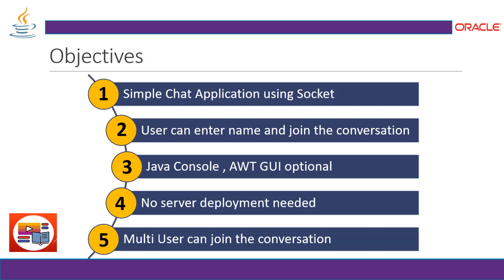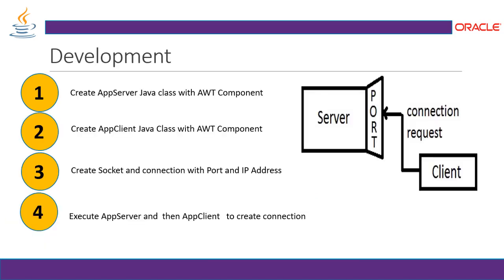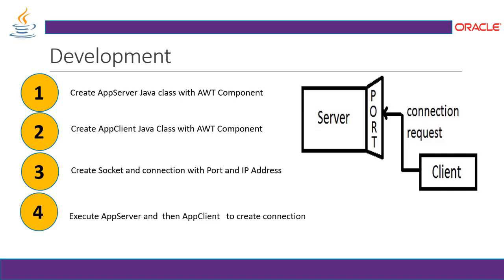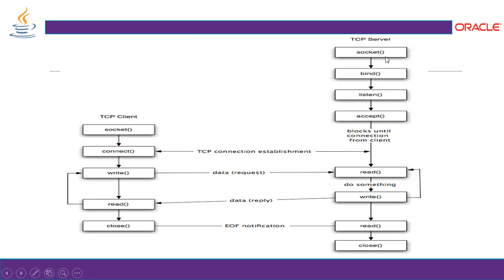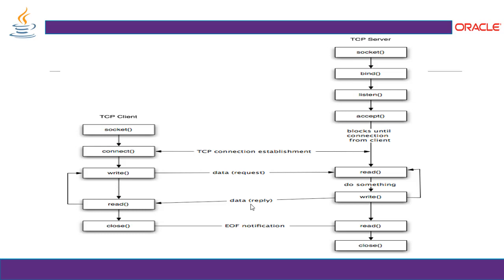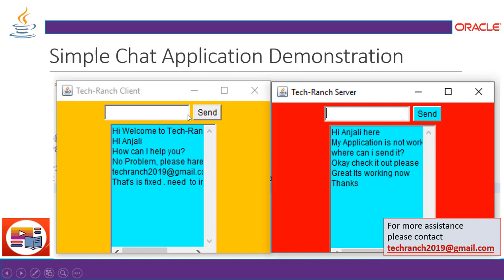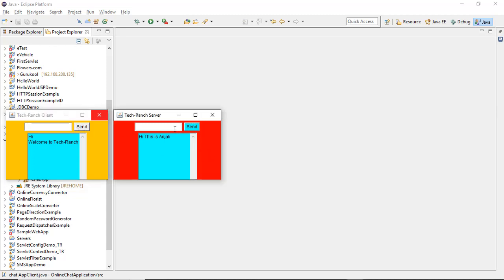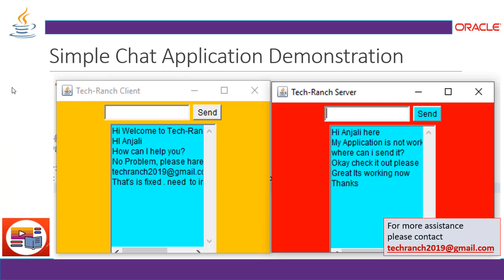Live Demonstration of Simple Chat Application using Java AWT API | Practice Projects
@TechRanch Tech-Ranch presents Simple Chat Application implemented by Socket connection using Java AWT API. One of the most important feature can be integrated in any type of application.